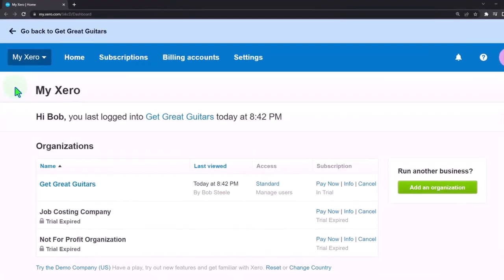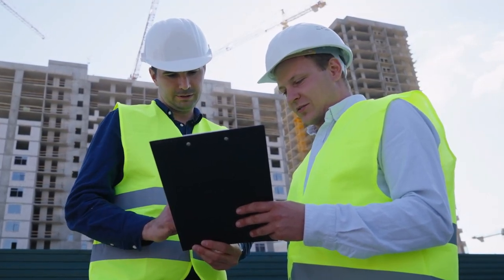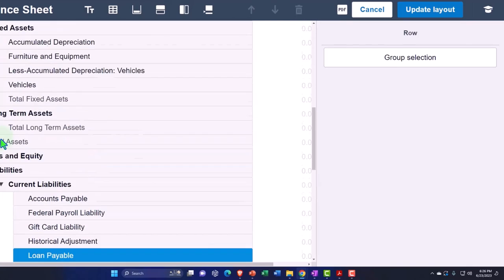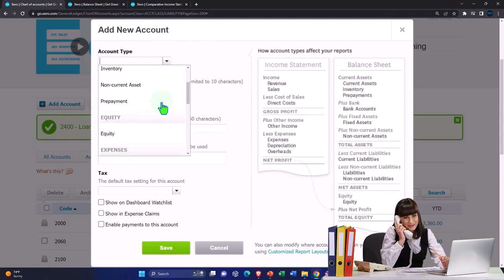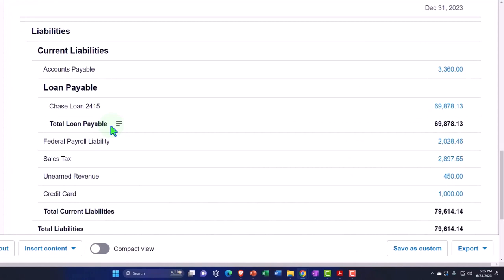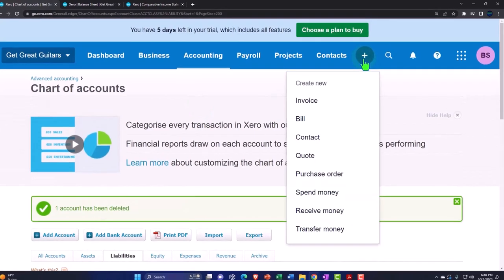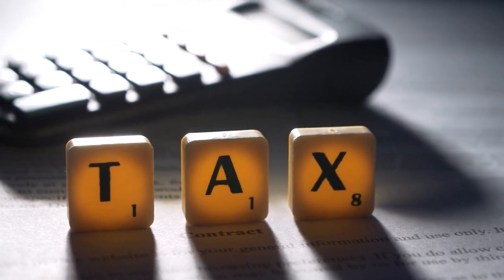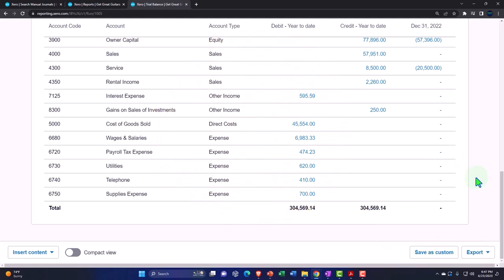Purchase & Finance Equipment & Organize Multiple Loan Accounts 8360 Xero 2022 -2023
Purchase & Finance Equipment & Organize Multiple Loan Accounts